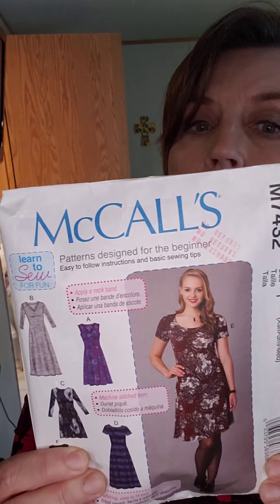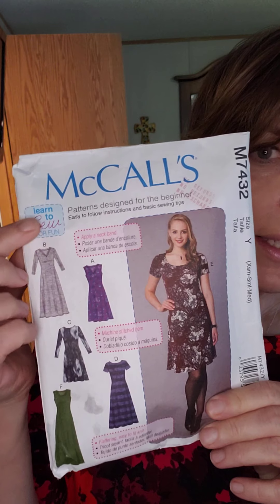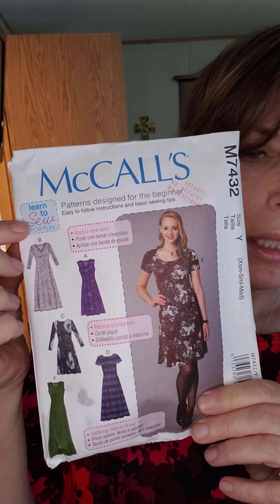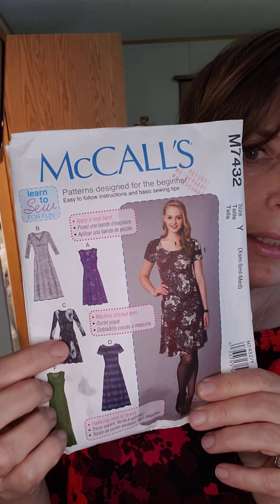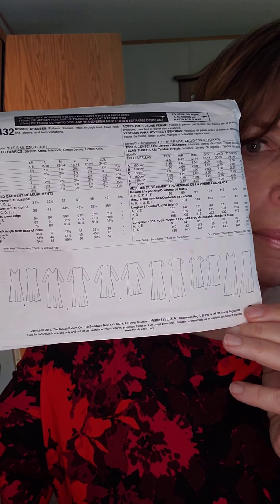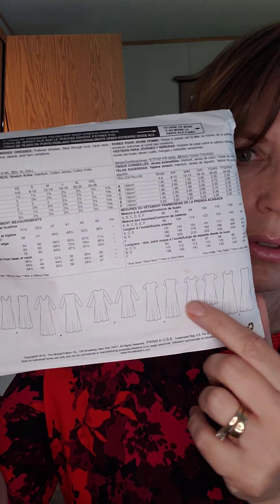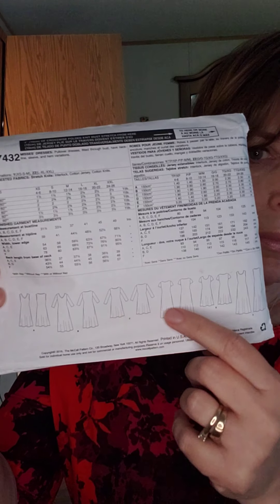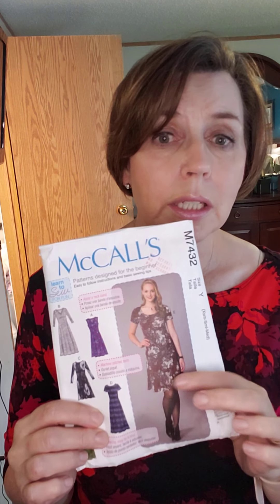Day 20 of 365 Sewing Makes Challenge by Murr-made Designs with Alice Murray. Sewing for Beginners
A bright red dress I can wear with my red shoes.

This Garment's Story:
Early in my sewing journey I made this dress and wore it out of the house to a company party. It was one of the first things I made that I wore into the world to such an important occasion. I felt pretty in it. Love the colour and that it goes with my cheerful red shoes.

The pattern is McCalls 7432. I see that in the video I say the wrong number not once but twice. Sheesh. It is a pattern designed for the beginner. It says "learn to sew for fun" right on the envelope. It is a great beginner pattern. Each dress has three pattern pieces. A back, a front and a sleeve and if you make dress A, there isn't even a sleeve. The pattern also has a lot of extra information for the beginning seamstress such as supplies needed and how to fit the pattern. The fabric is what makes this dress. Love the bright colours on this soft brushed knit. It isn't as flimsy as a jersey knit so it was also easy to sew.

Construction
I had no problems with this dress at all. Looking at it now, I might put in a few fisheye darts in the back and front just to give it a bit more shape. This really is the perfect pattern for a quick win.

The pattern comes xs-m. I cut a medium. It is a generous fit. The whole pattern is designed for success so the hang of the skirt, the length of the sleeves, the neckline, are all meant to be as flattering as possible.

I love, love, love this dress. It caused me no grief and turned out very wearable. My advice to beginning sewers is to get this pattern and make it. Maybe make it several times. Your confidence will soar each time you make it and it will encourage to go on. I remember when I started sewing in highschool, my lofty imagination made me pick a pattern that had all sorts of non-beginner elements. Basically it crushed my enthusiasm. I am thankful that this was an early pattern I purchased and made on my second foray into sewing. I now plough through all sorts of sewing drama and misadventure, but it probably would have crushed my enthusiasm again if I had done it early.

The Grateful Thread
Just to add a bit more gratitude in the world, tell me below in the comments what you are thankful for today? Today, I am thankful for whatever nudge I got from the universe that made me try sewing. Was it courage or craziness? It is a hobby that has filled my days with activity, my mind with plans, my closet with new clothes. What is your favourite hobby? What inspired you to try it?

Maybe he would like to try sewing. Mine actually sewed before I did.

See you on Day 21. (That's three weeks!)

DIY Wardrobe
Easy Sewing
MeMadeMay
Shirt Patterns
Simple Sewing Projects
Garment Sewing
Garment Construction
Handmade